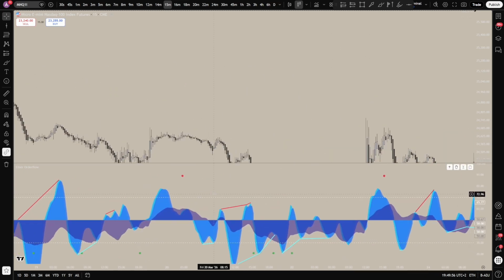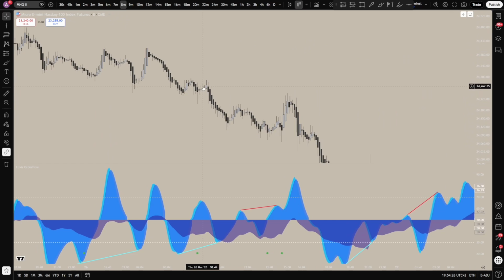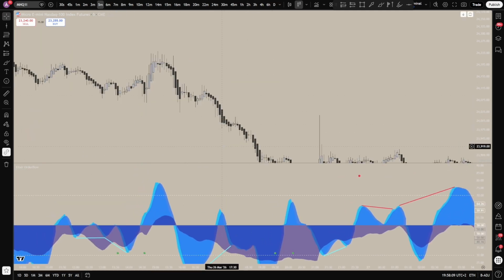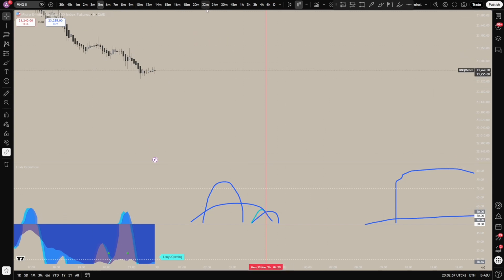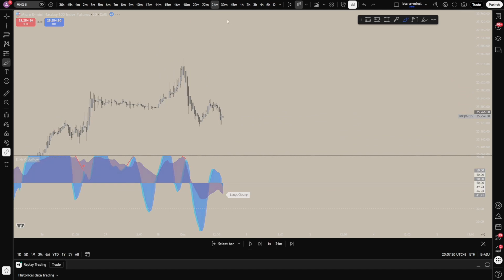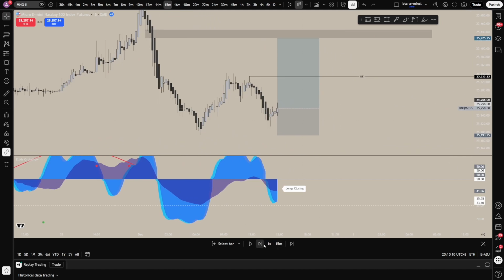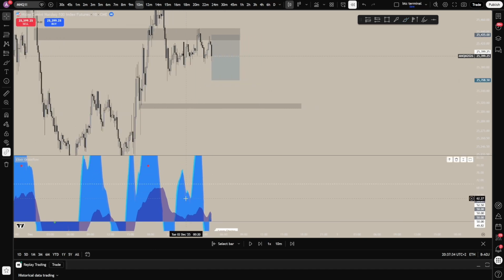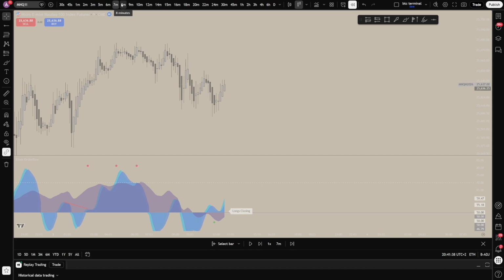Insights in the way i trade when im scalping...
In this video im covering my regular way of trading NQ, from starting up Tradingview to the execution. Also a little backtesting.